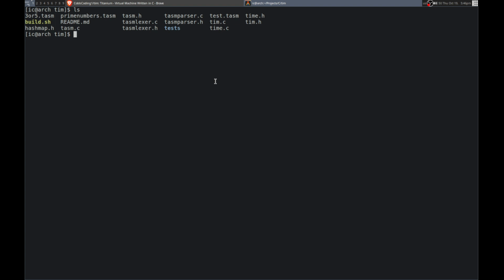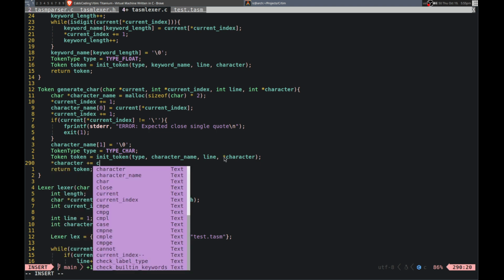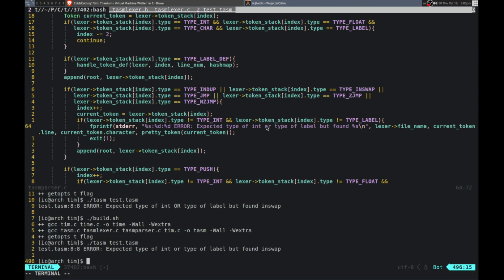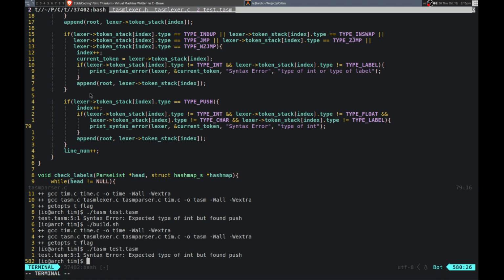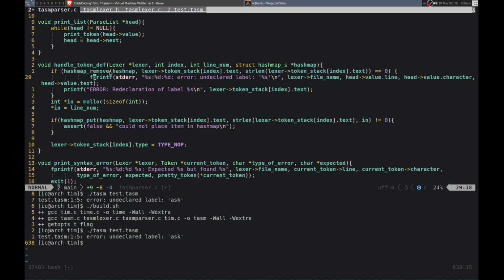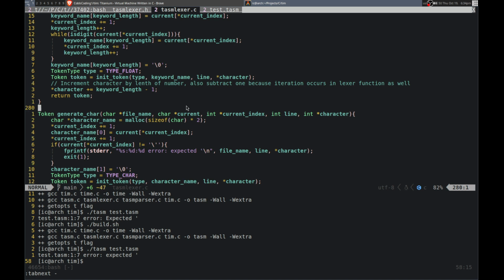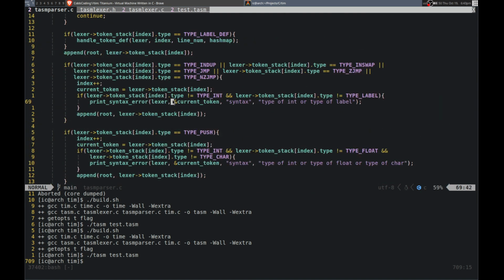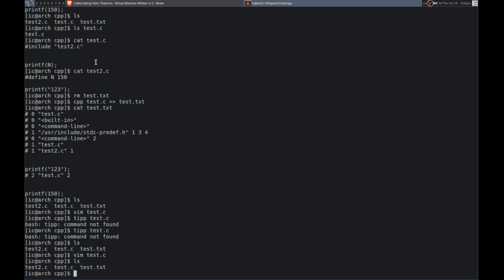Building a Virtual Machine in C - Better Errors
Building a Virtual Machine in C - Error Handling